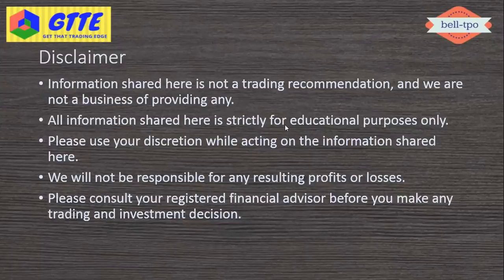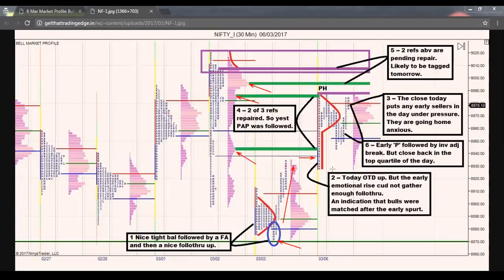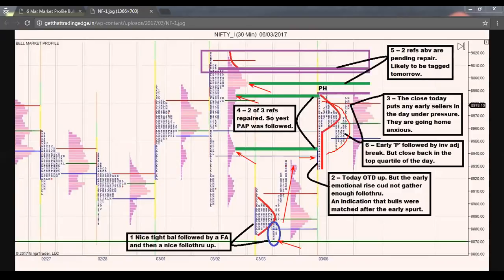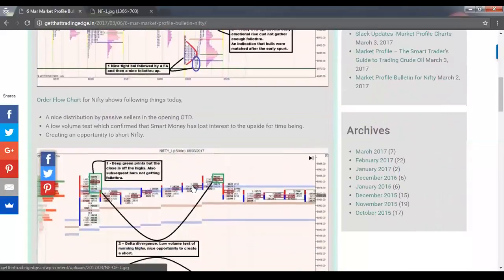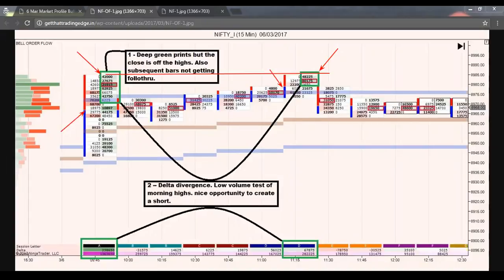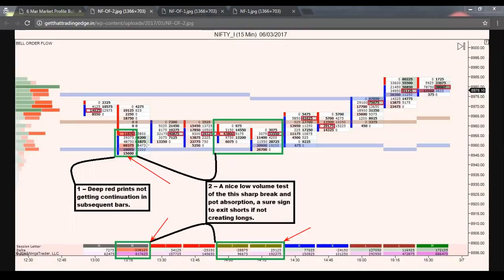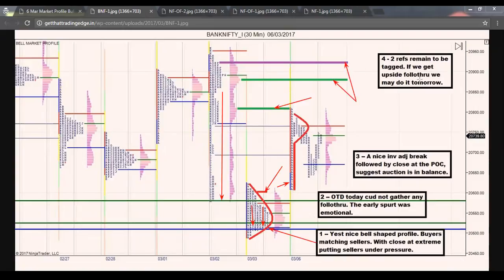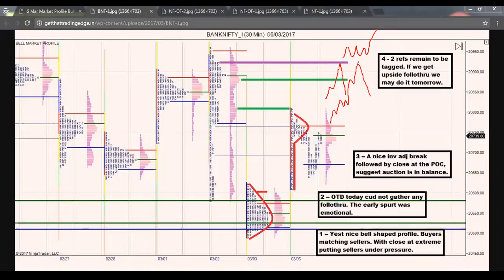6 Mar Market Profile Bulletin for Nifty